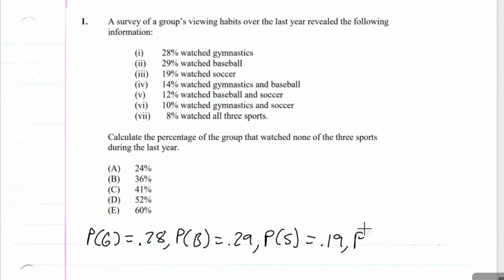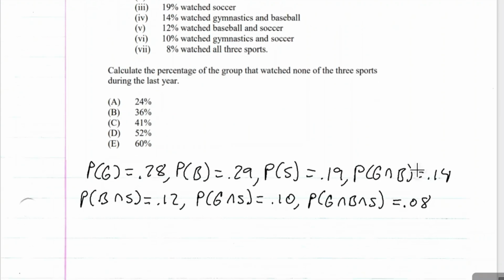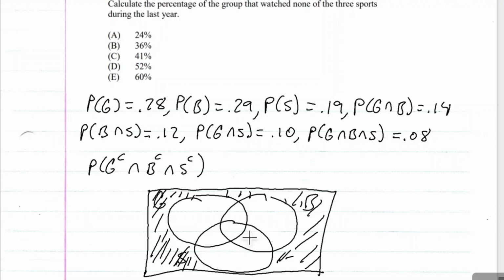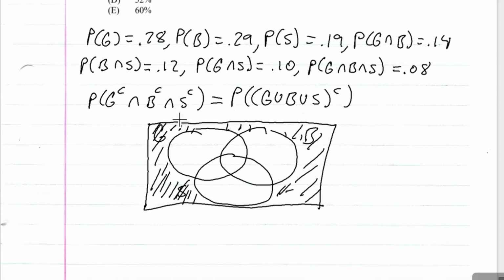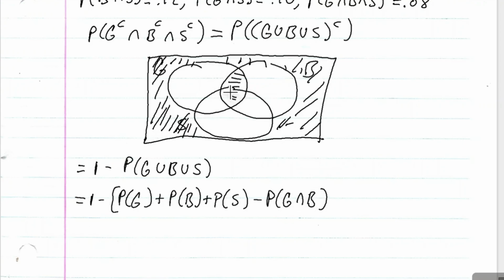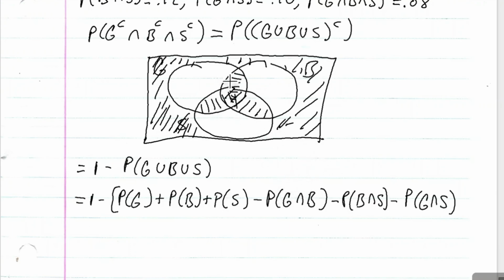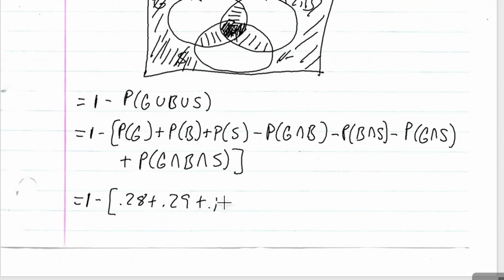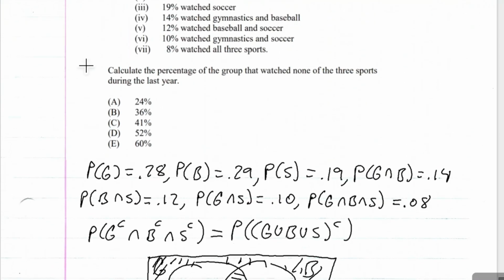SOA Exam P Problem 1